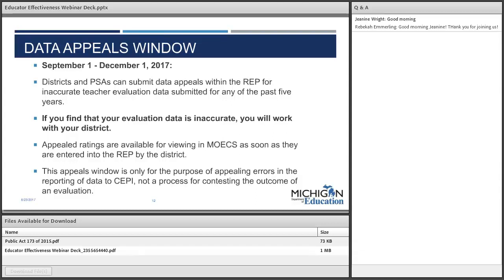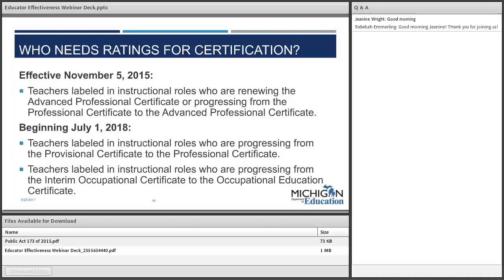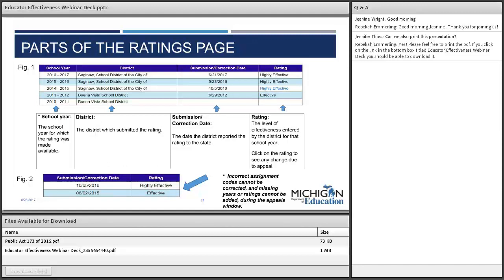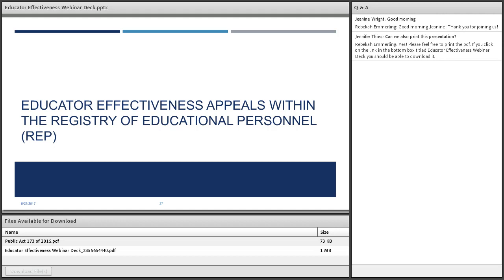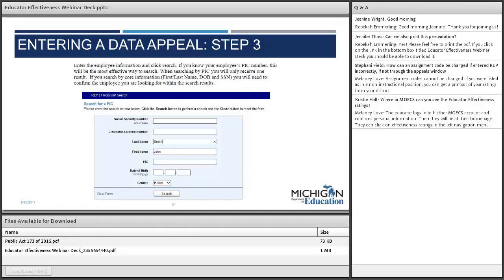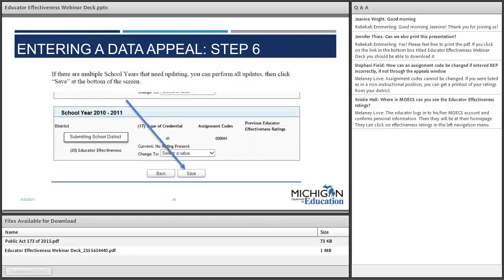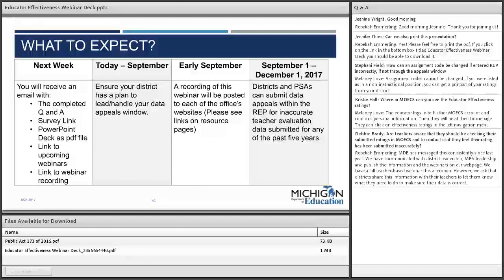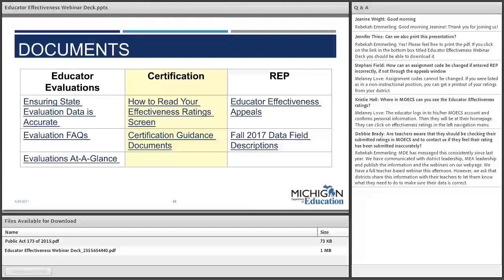2017-2018 Educator Effectiveness Ratings Webinar Administrators and Authorized REP Users